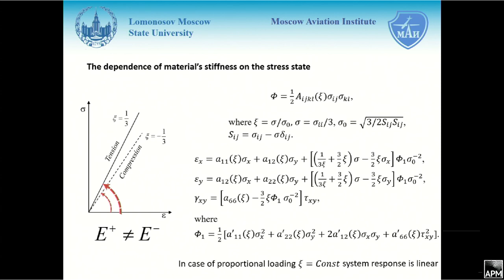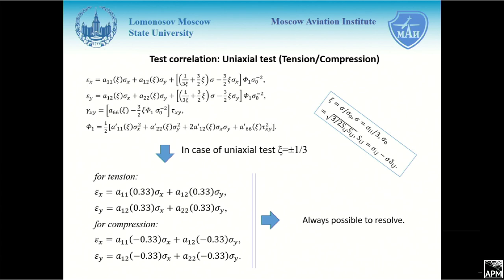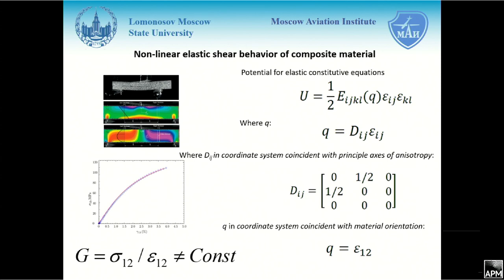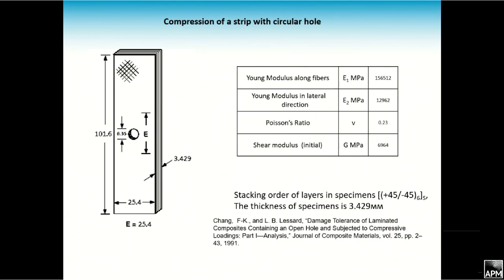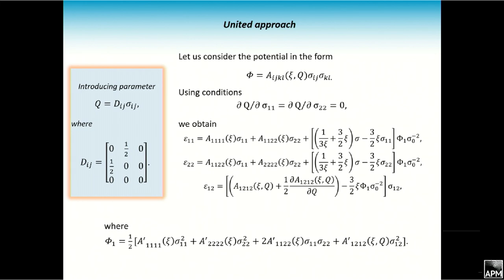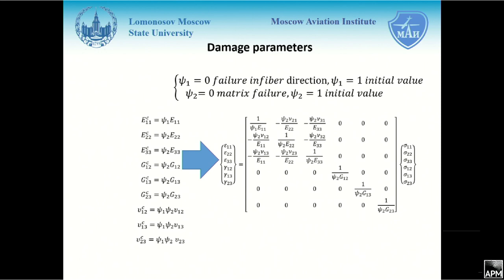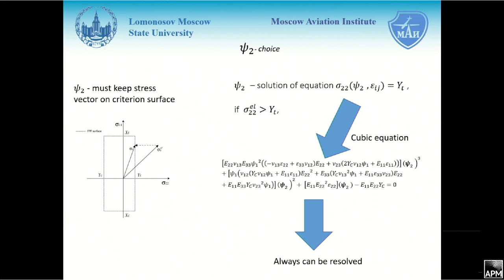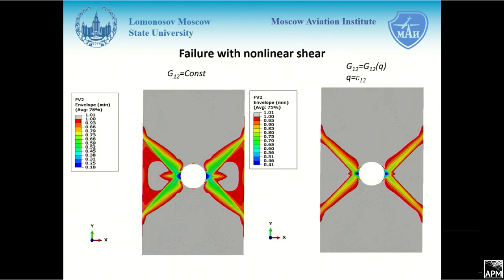Lomakin E.V. — Plenary lecture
Lomakin E.V., Fedulov B.N., Fedorenko A.N.
Plenary lecture
Models characterizing nonlinear deformation and failure of composite materials

XLIX International Summer School – Conference
Advanced Problems in Mechanics